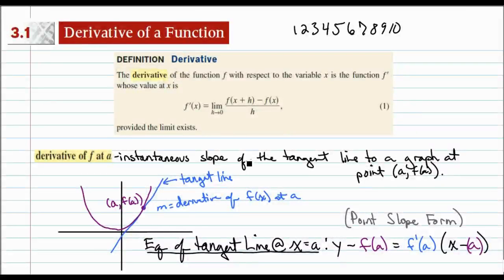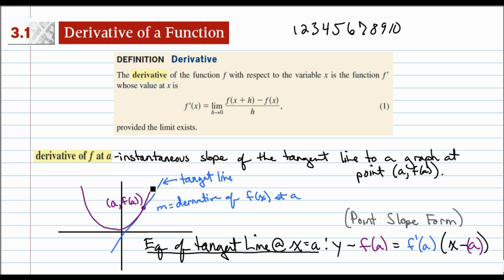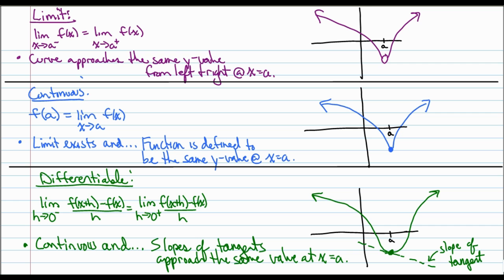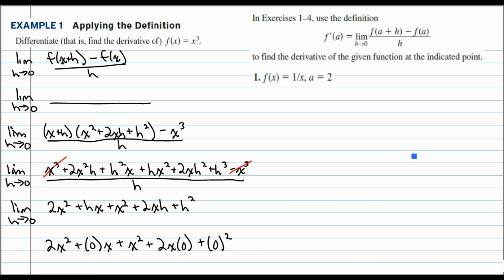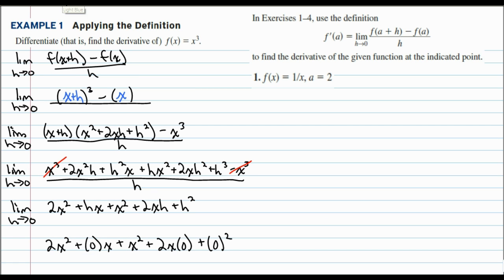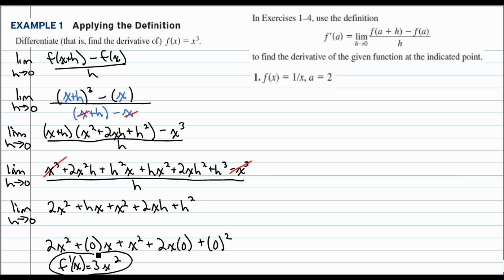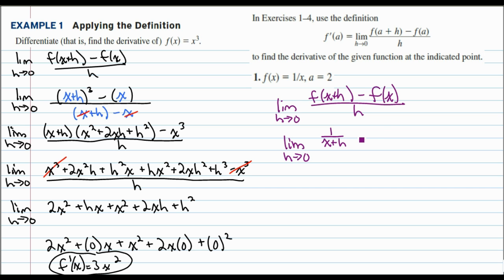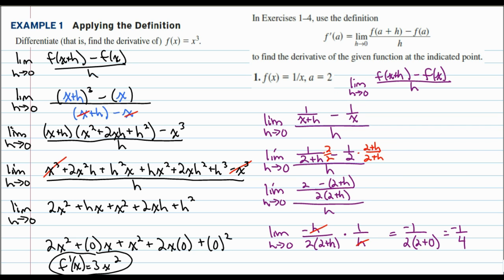Calculus 3 1 ex 1